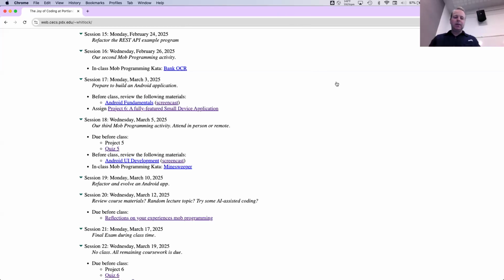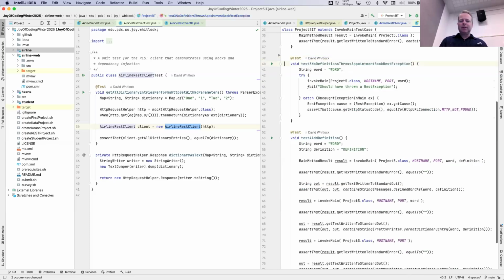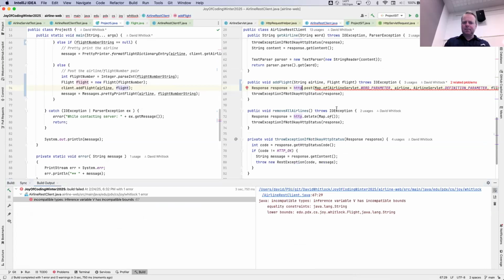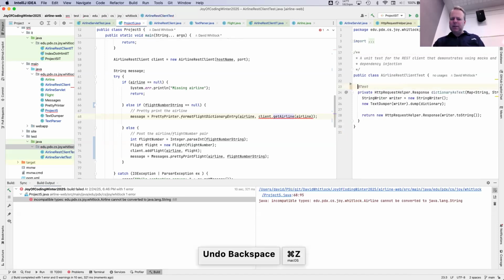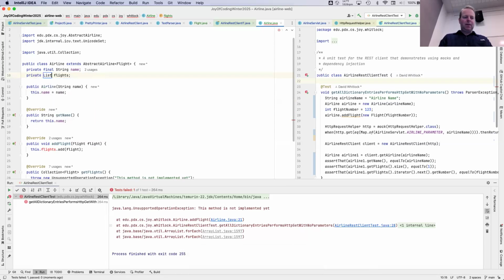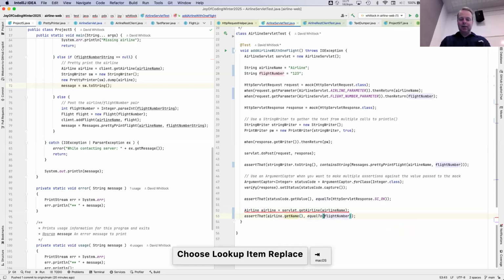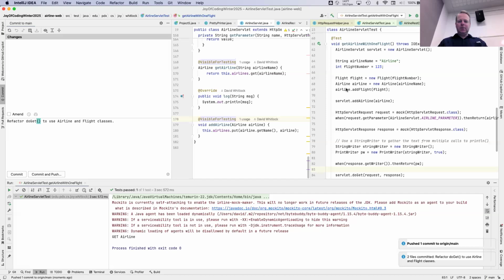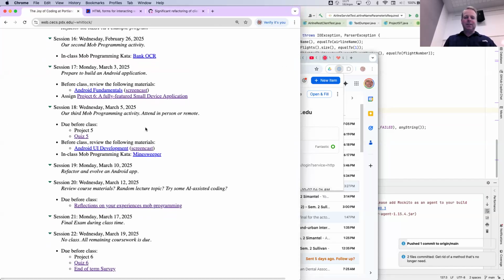The Joy of Coding Winter 2025, Session 15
We refactor the out-of-the-box "dictionary" REST API application for Project 5 into the foundations of an "airline" REST API application.

[0:00:00] Refactoring the client side of the REST API
[1:05:30] Refactoring the server side of the REST API